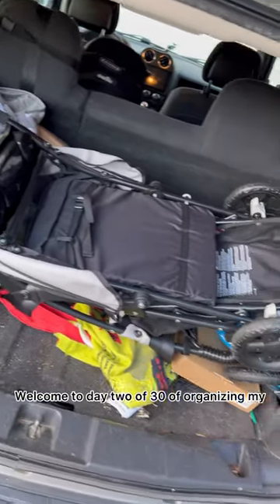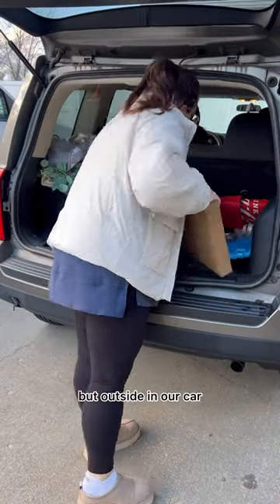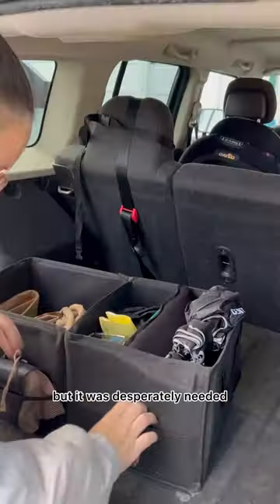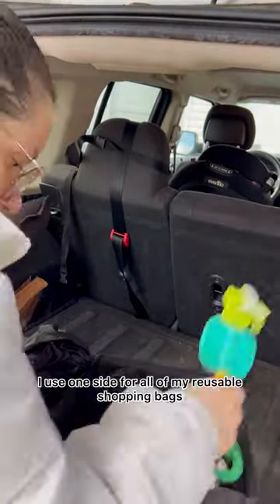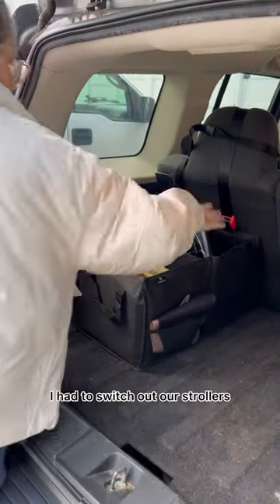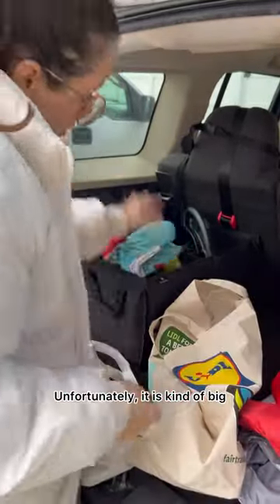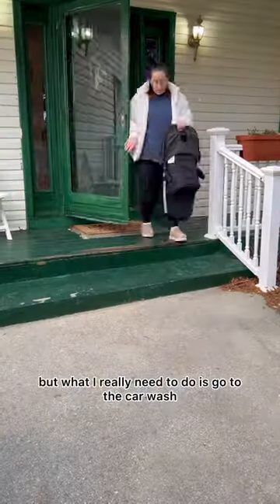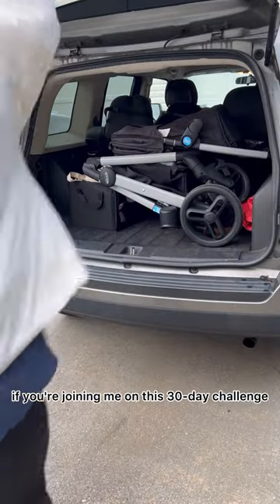Day 2 of 30 organizing little by little each day ✔️